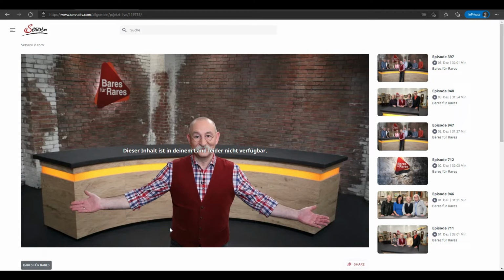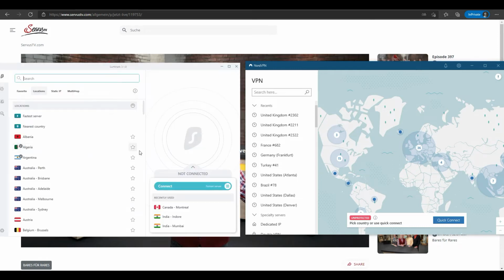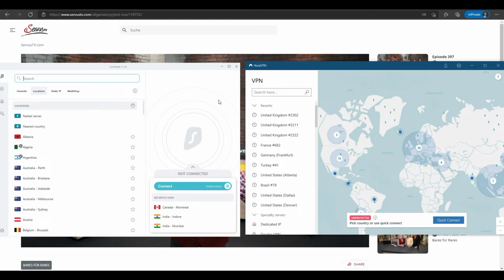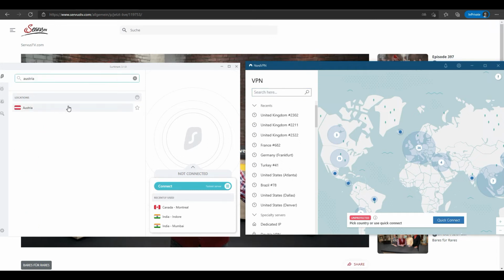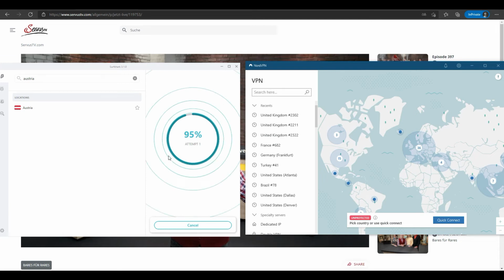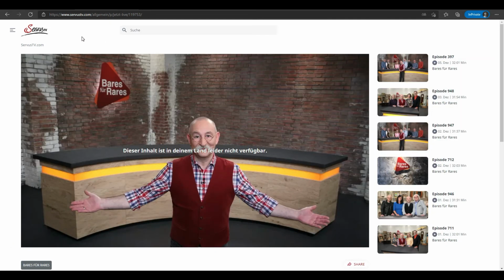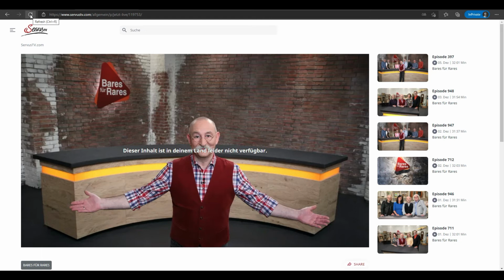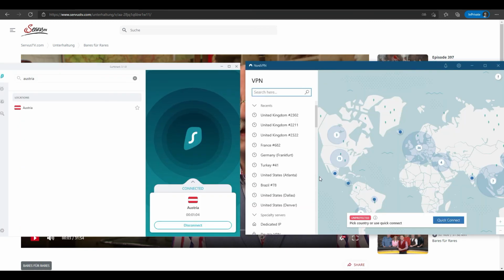How to Watch ServusTV Outside Austria 2022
Can I watch ServusTV live outside Austria? Yes, you can! Here's how to unblock ServusTV in Germany, France or any other country.

Use the best VPN to access ServusTV abroad! Can't watch Servus live TV - just follow the guide.